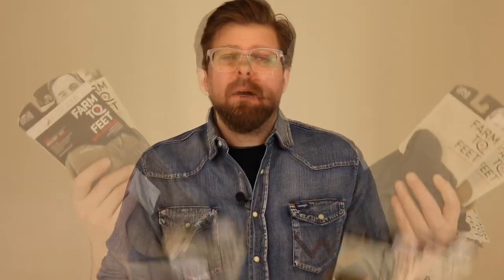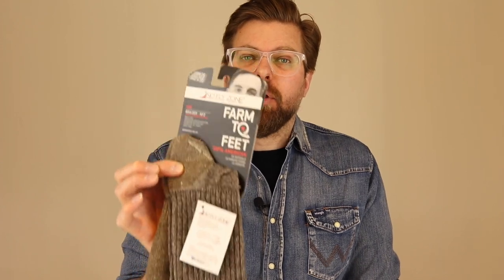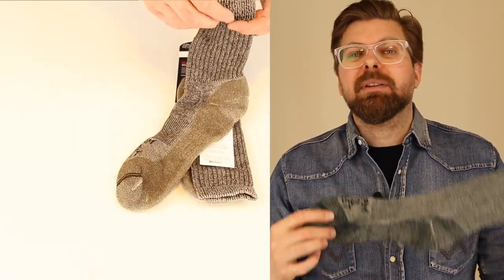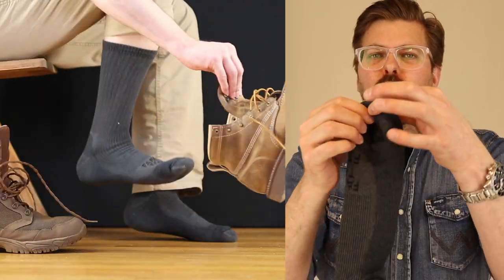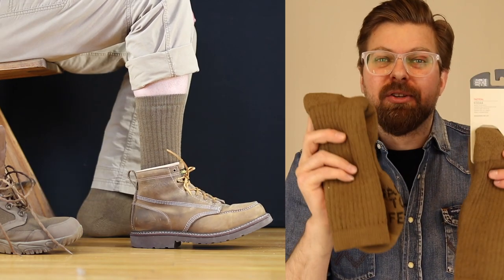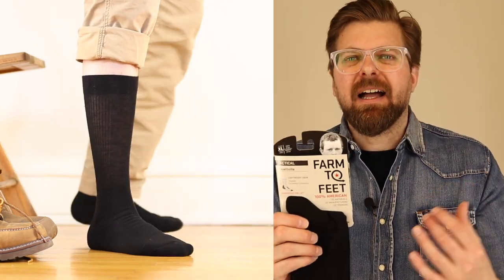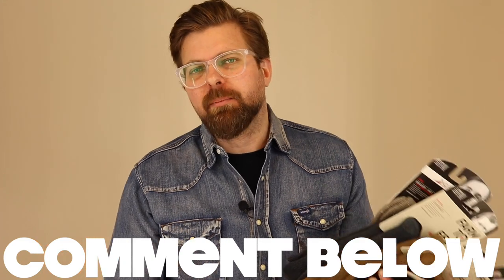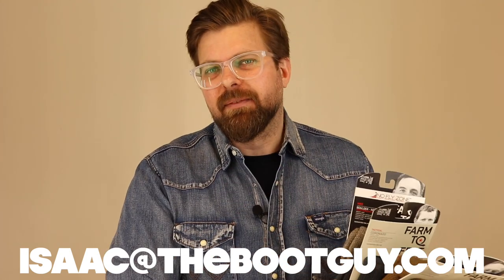Five awesome socks from Farm To Feet | The Boot Guy Reviews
If you want more information on this boot. try my